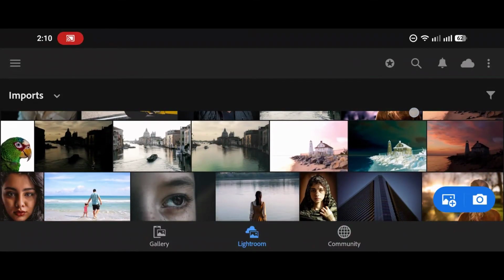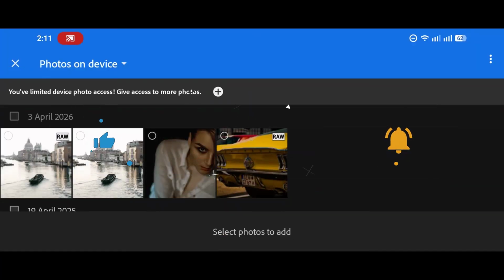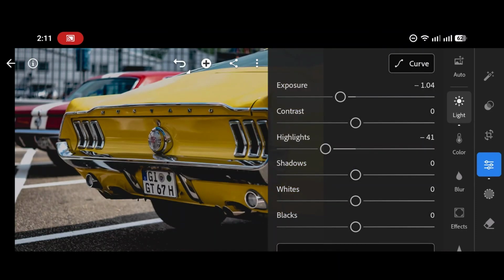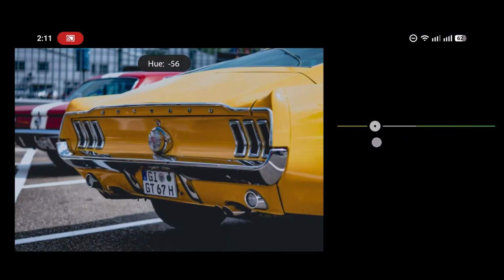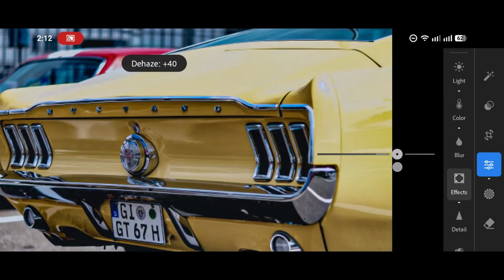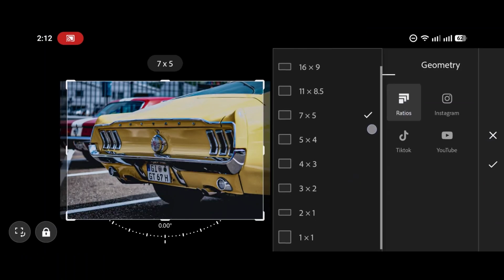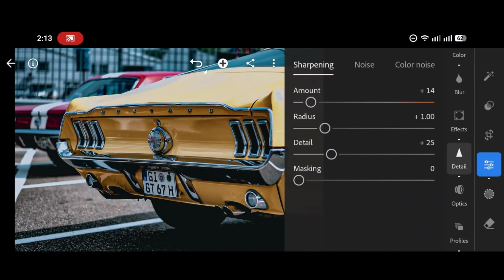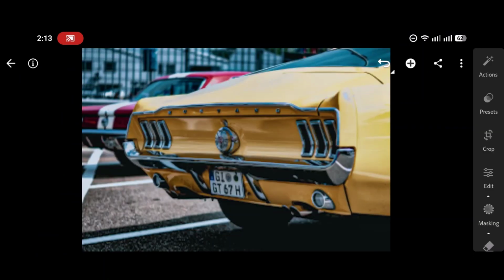How To Use Lightroom Mobile To Edit Photos (Step-By-Step Tutorial)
Learn how to use Lightroom Mobile to edit photos with simple step-by-step adjustments for lighting, color, crop, presets, and export. This quick tutorial is perfect for beginners who want better edits on mobile.

🕚Timestamps
0:00 Intro
0:17 Importing Photos
0:31 Light Adjustments
0:57 Color Correction
1:22 Effects And Detail
1:43 Crop And Geometry
2:03 Profiles And Presets
2:22 Selective Masking
2:40 Before And After
2:50 Export And Save

✍️What You'll Learn In This Video:
• How To Import Photos Into Lightroom Mobile
• How To Adjust Exposure, Shadows, And Highlights
• How To Use Color Mix For Targeted Edits
• How To Add Texture, Clarity, And Dehaze
• How To Crop And Straighten Photos
• How To Apply Presets And Profiles Quickly
• How To Use Selective Masking For Local Edits
• How To Export Edited Photos To Your Device

💡Pro Tips For Lightroom Mobile Editing:
• Start with light adjustments before changing color
• Keep highlights lower and shadows slightly lifted for a balanced look
• Use presets as a starting point, then fine-tune manually
• Apply selective masking to enhance only the subject or background
• Compare before and after often to avoid over-editing
• Export in the right size for Instagram or other platforms